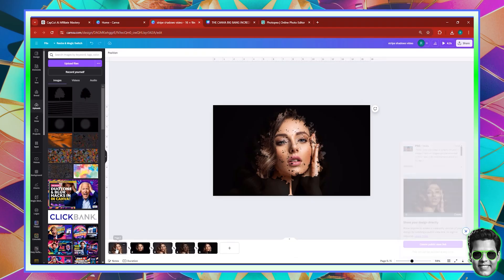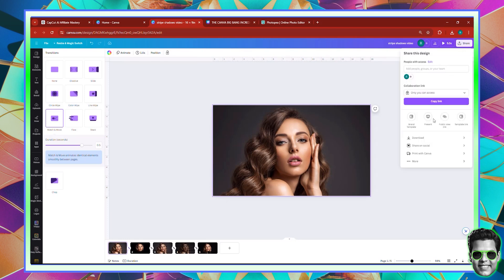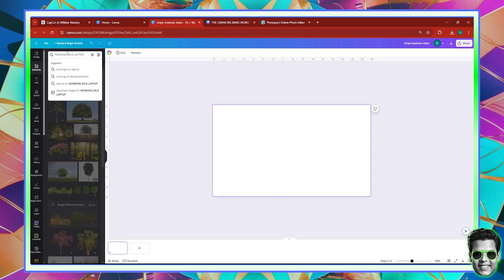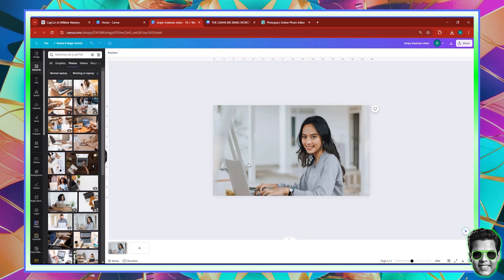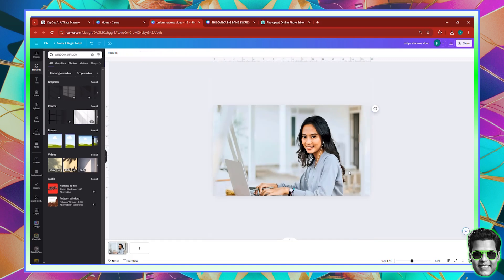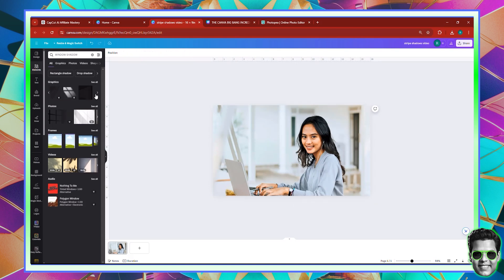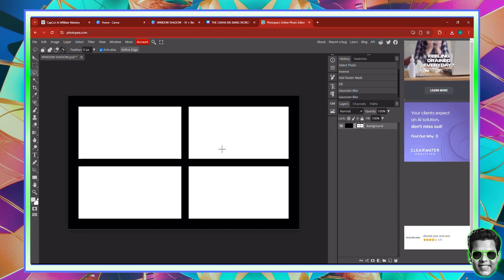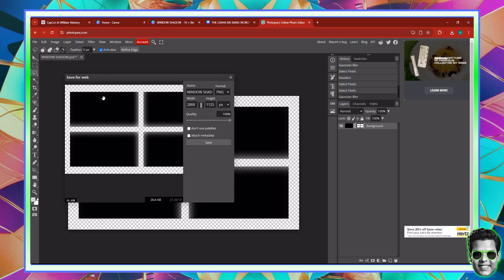Turn Graphics & Shapes into Shadows with Canva & Photopea: Combo Techniques!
Master the art of creating realistic shadows by transforming graphics and shapes using the powerful combination of Canva and Photopea! This step-by-step tutorial will guide you through the process, helping you add depth and dimension to your designs. Perfect for graphic designers, content creators, and anyone looking to enhance their visual projects. Watch now to elevate your design skills with these creative shadow techniques!